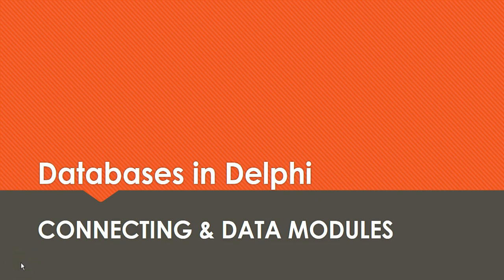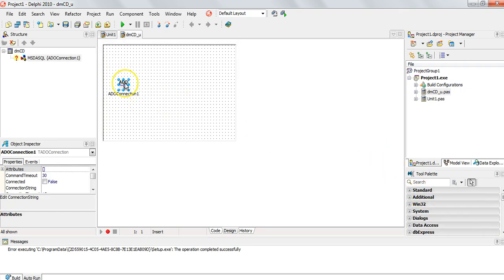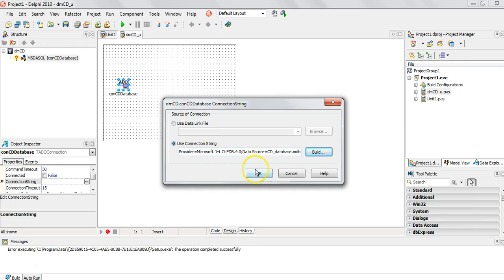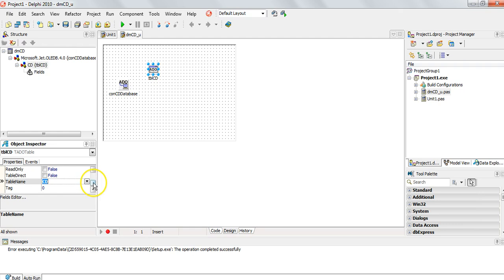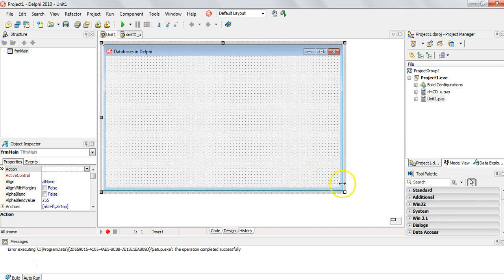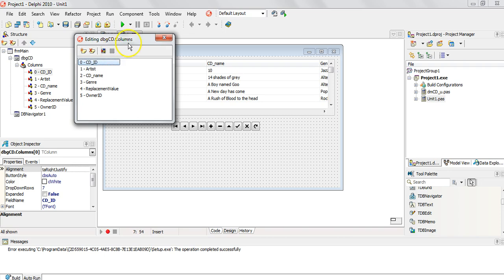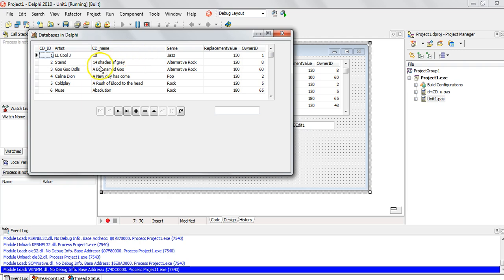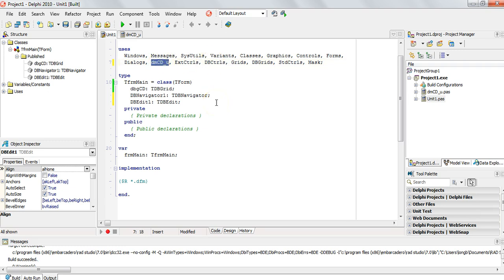Databases in Delphi - Connecting and Data Modules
Grade 11 CAPS covering how to connect a database to a Delphi program, using the ado components and interacting with a data module. If you want to connect to a database dynamically using code then look at this video